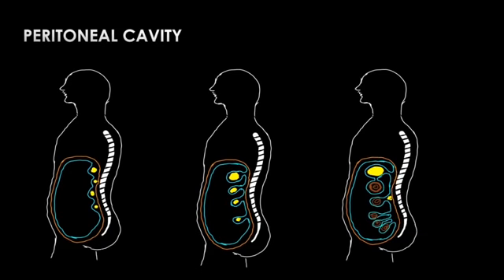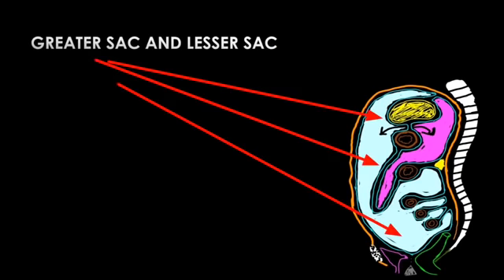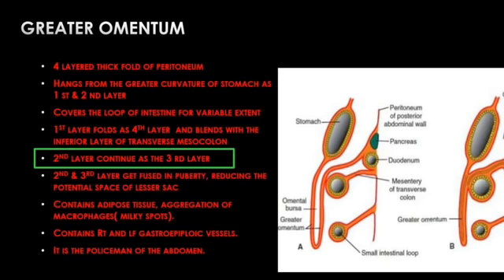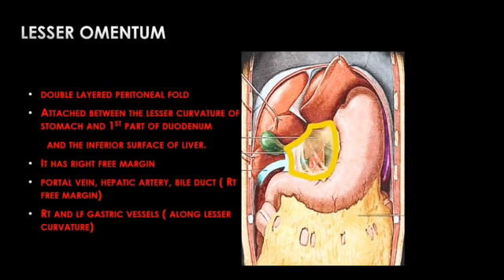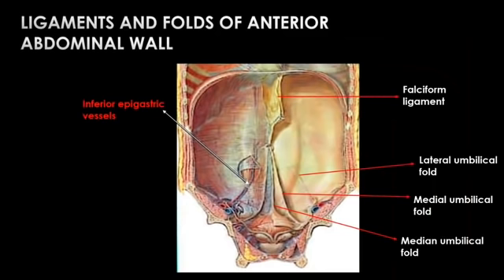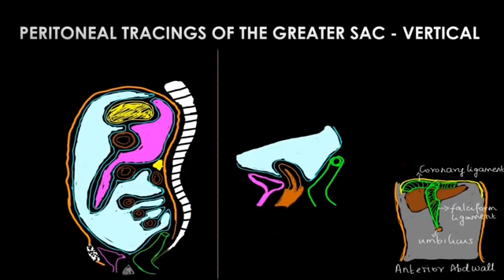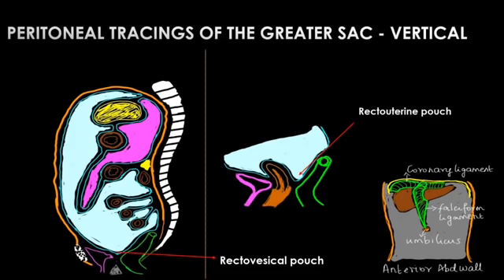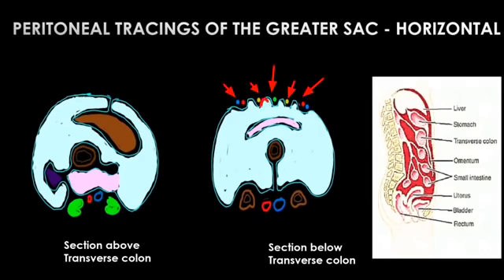PERITONEUM - 2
This video details about the various peritoneal folds, including the greater omentum and lesser omentum. Peritoneal ligaments are mentioned here. The vertical and horizontal tracing of the greater and lesser sac has also been described.